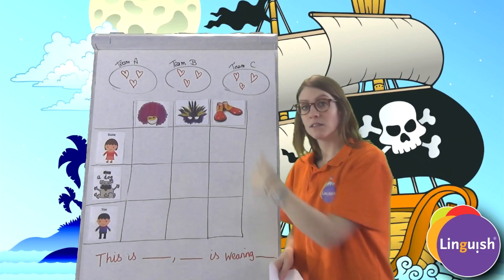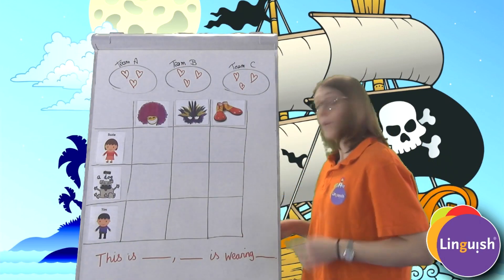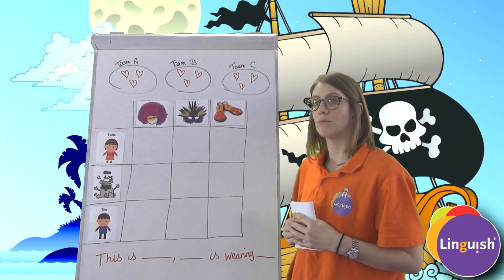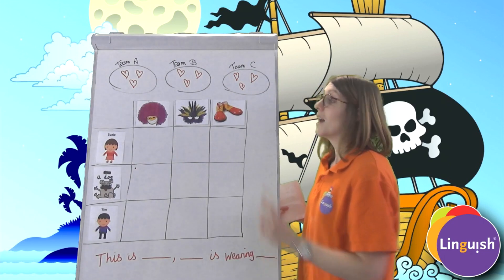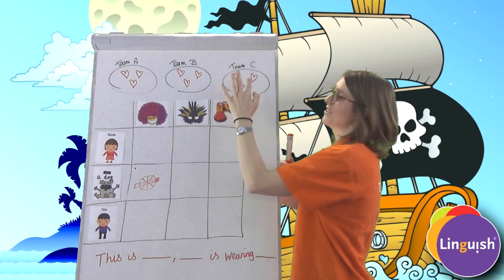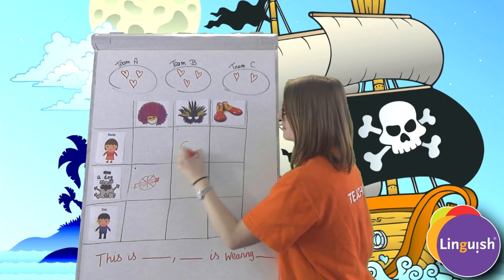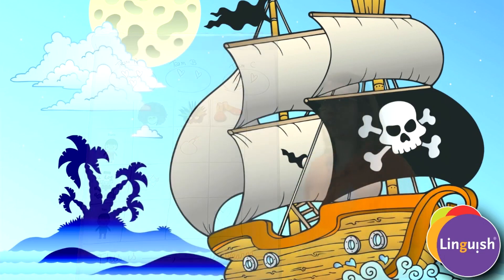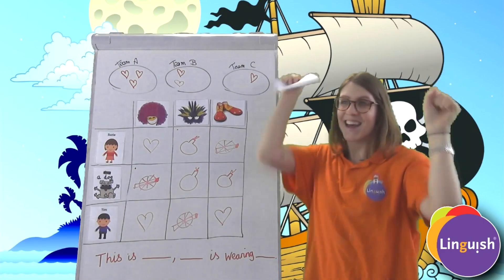Linguish ESL Games // Cannons, Hearts and Bombs // LT1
Let's do Linguish! :D